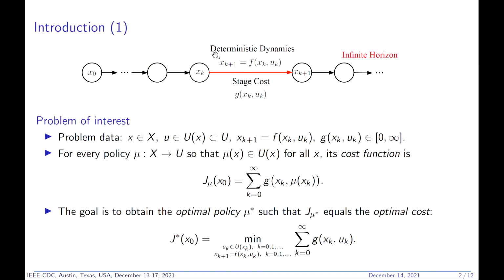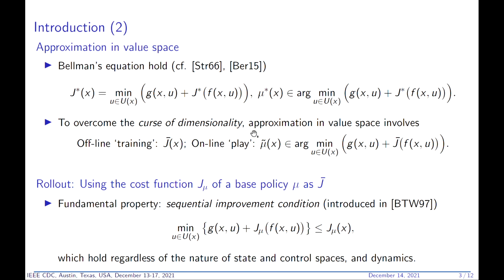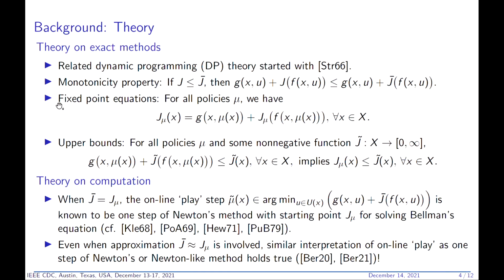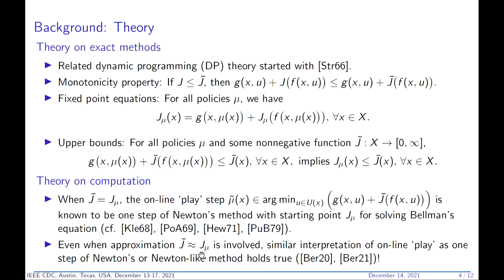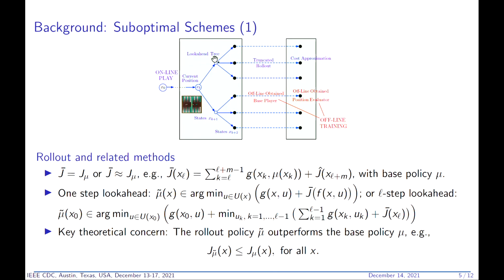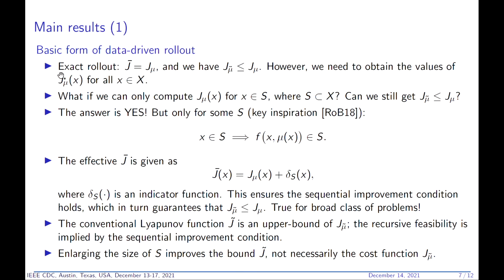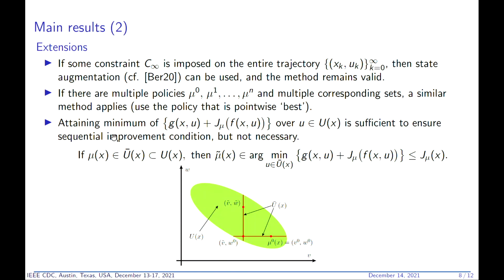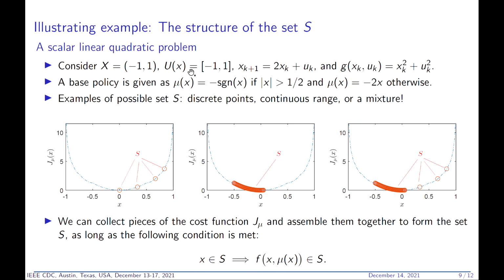Data-Driven Rollout for Deterministic Optimal Control